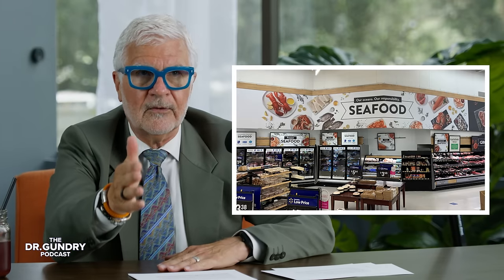STOP Buying Junk Food at Walmart! Dr Gundry's Healthy Shopping Hacks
It's a common misconception that healthy food is too expensive, making it difficult for most people to eat healthily. That's why in this episode I'm debunking this myth and helping YOU find nutritious options at affordable prices.

Yes, it takes some detective work and time to scour labels and compare products, but it's absolutely doable. I've already shared tips on finding healthy foods at Costco and Trader Joe's. Now, it's time to tackle one of the most accessible retailers in the country: WAL-MART.

In this episode, I'll guide you through Walmart's products to show you how to shop smart and make healthy choices without breaking the bank. From selecting the best produce to finding hidden gems in the aisles, you'll learn practical tips and tricks to eat well on a budget.

Join me as we debunk the myth that healthy food is too expensive and discover how to nourish your body without emptying your wallet.

Dr. Gundry is the author of The Plant Paradox - A New York Times Bestselling book.